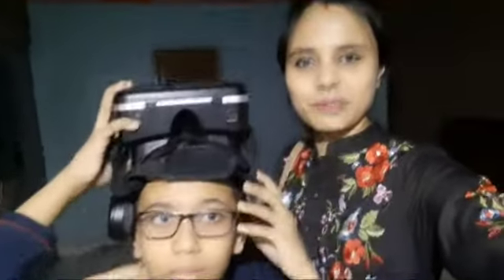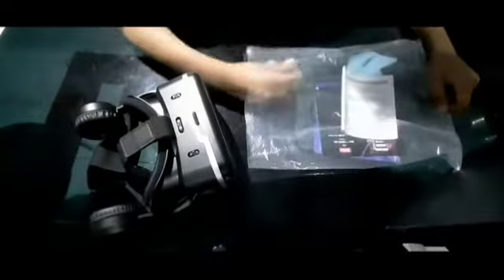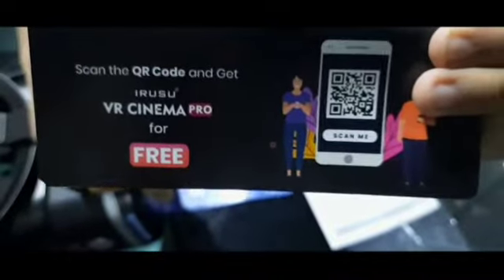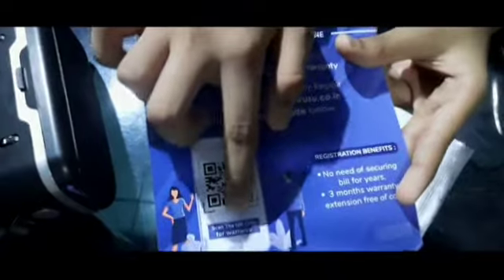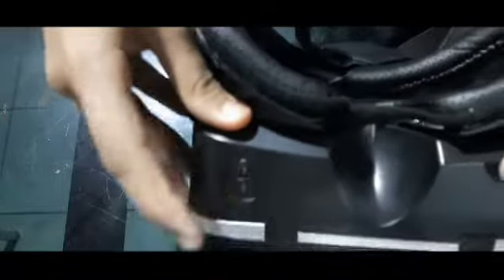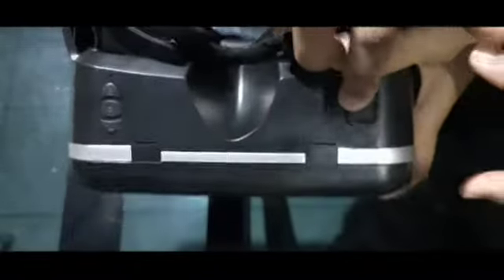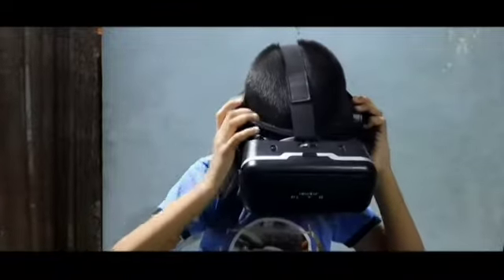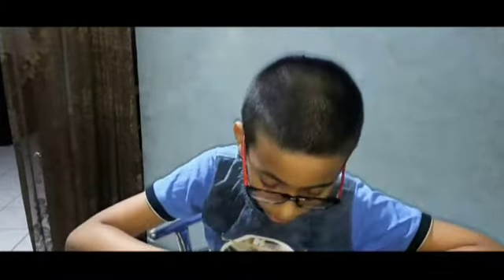Irusu Vr Headset UnBoxing || @DostiesForever123 || Under ₹3500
gaming headset
virtual reality
vr headset
@Dosties Forever